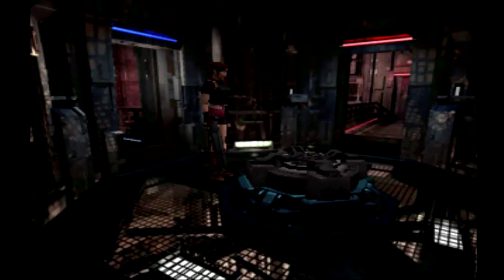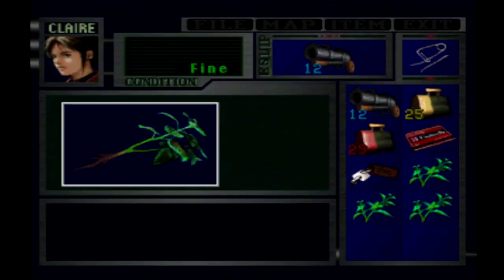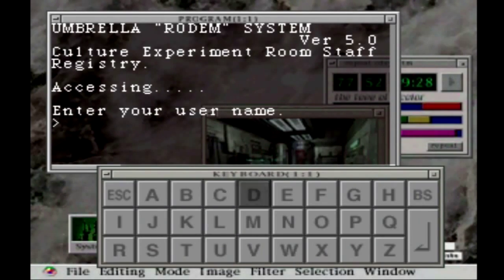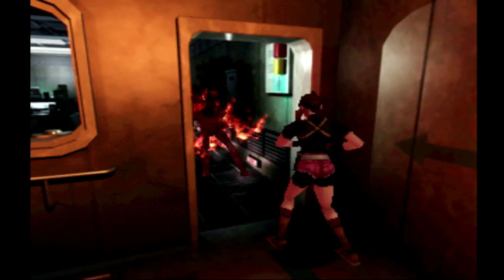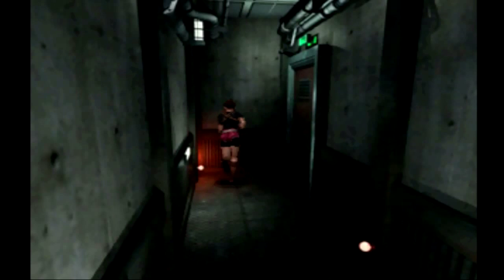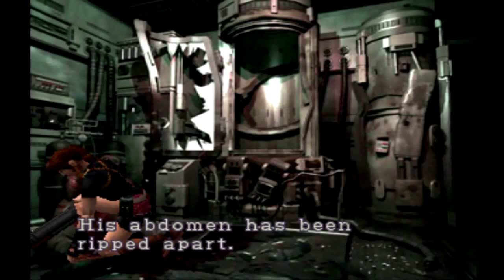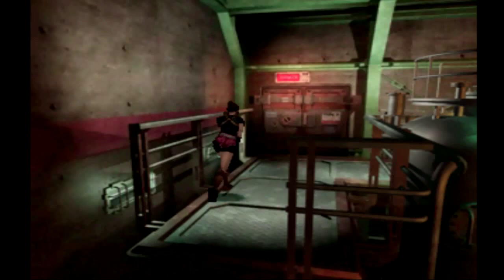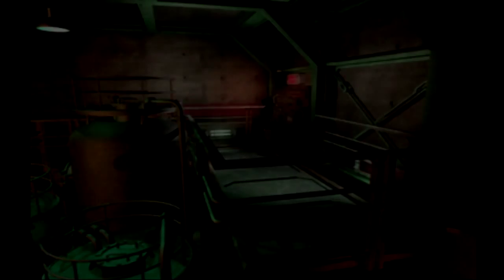Let's Play Resident Evil 2 (Claire B) Walkthrough Part 9 (Sherry's Pendant)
Part 9 of a walkthrough of Resident Evil 2, Claire B scenario. Claire continues to explore the Umbrella labs looking for Sherry, as well as the Power Room Key. She encounters Annette Birkin briefly, and learns that the G Virus sample is in Sherry's pendant. Claire also finds out that Sherry is currently being stalked by Mr. X! Hold on Sherry, we're on the way!